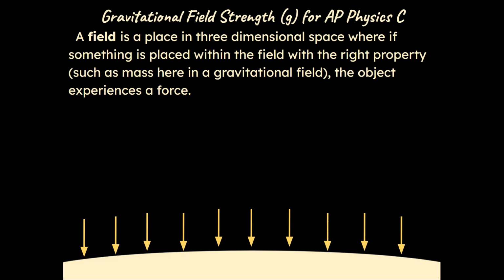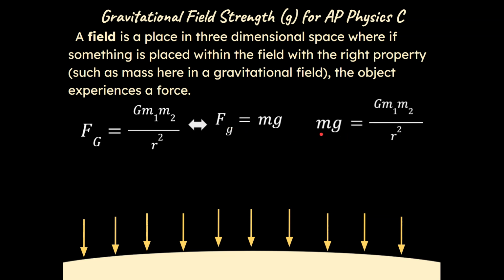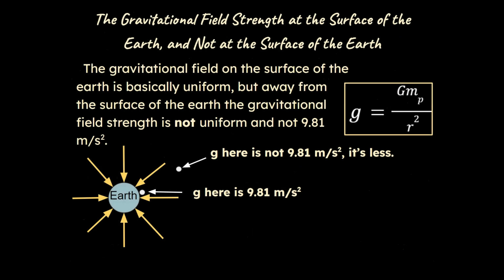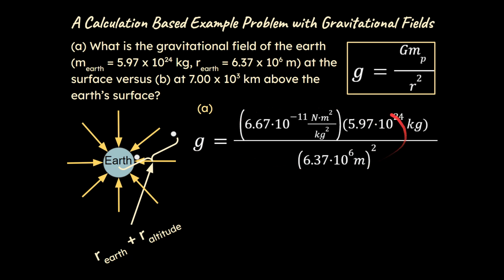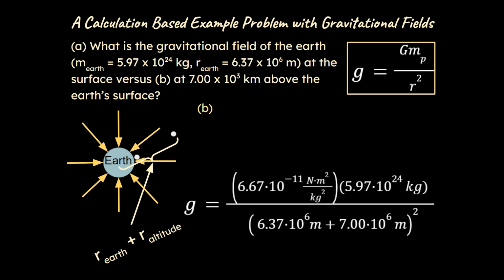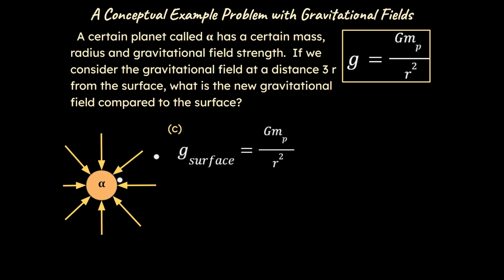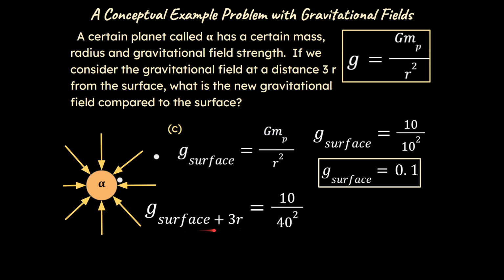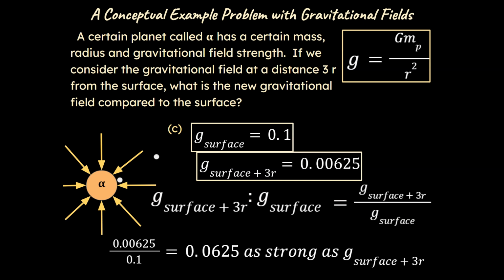What is Gravitational Field Strength and How Do You Solve Problems With it? (AP Physics, Physics)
This lesson goes over how to solve for the gravitational field strength of a planet, and how to do relative comparisons with different gravitational field strength values.  This is primarily designed for AP Physics students but also applies to other classes such as rigorous high school Physics classes.